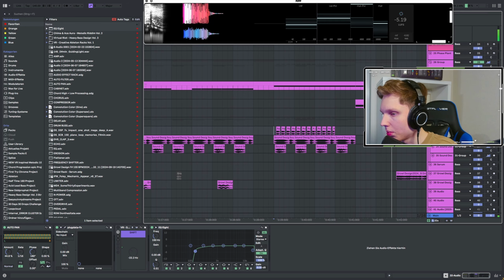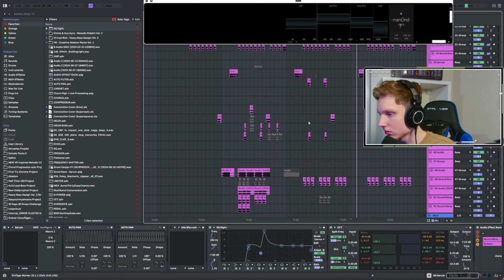HOW TO MAKE ADVANCED RIDDIM! *NO SQUARE 4*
If you are looking for high quality PhasePlant presets, check out Oddprophet's GUNS FOR THE UNHOLY 5 preset pack! *